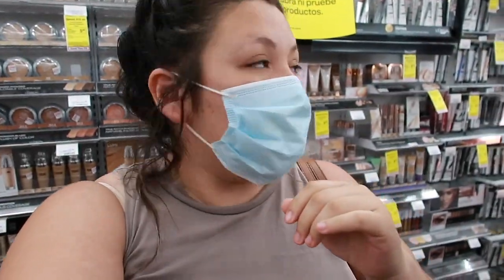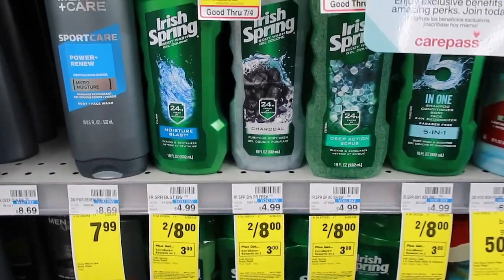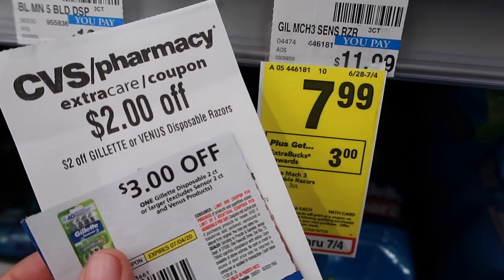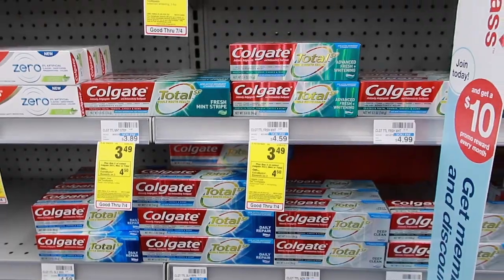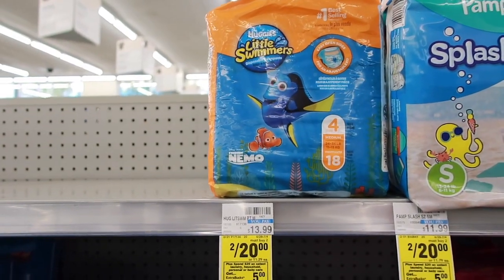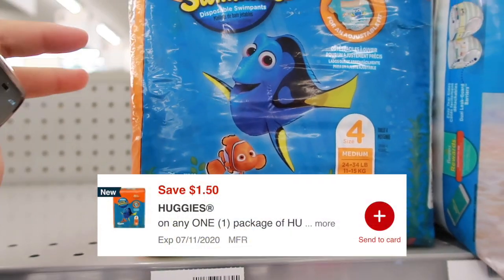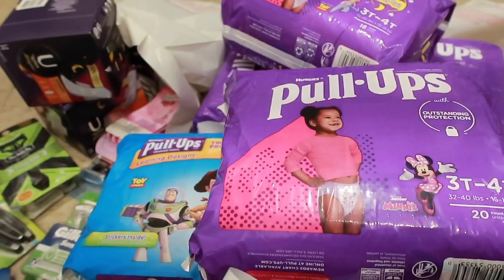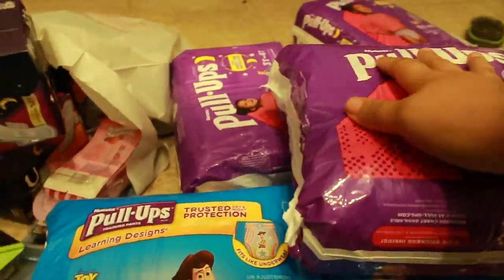FREE GILLETTE RAZORS + DIGITAL HUGGIES DEAL✨ | CVS WEEKLY BREAKDOWNS *6/27-7/4*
HEY!! So this week I sadly did not get good CRTs to match with deals! It's OK it happens! Here are a few deals I am doing myself BUT check out my ad preview video because I mention a TON more deals there, like I said I sadly just didn't have the CRTs to match the deals with!